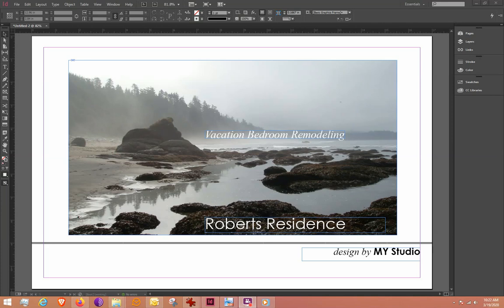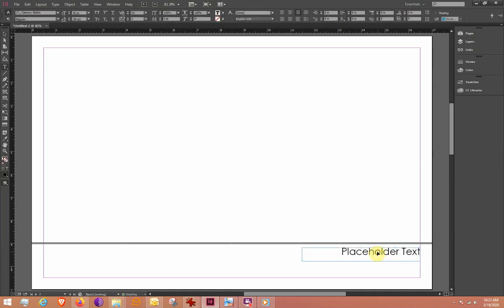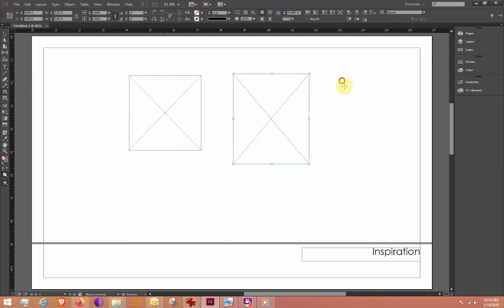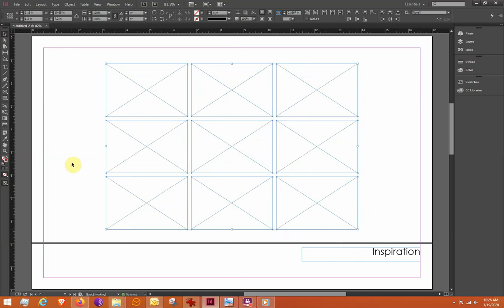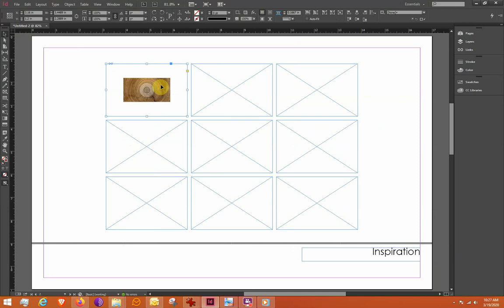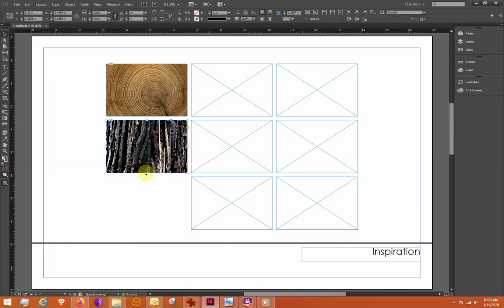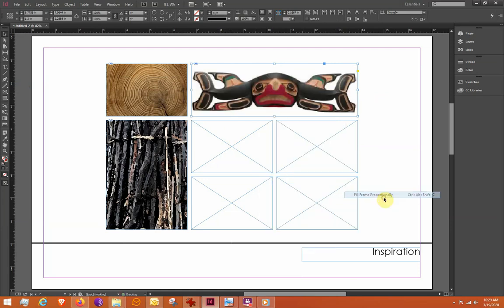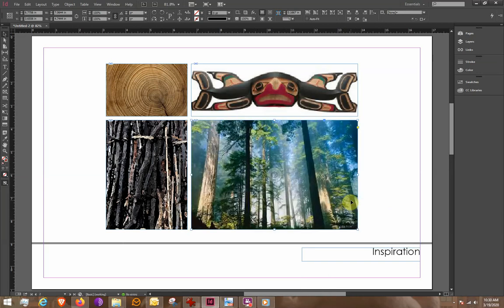Intro to InDesign - Part 5: Creating a Page